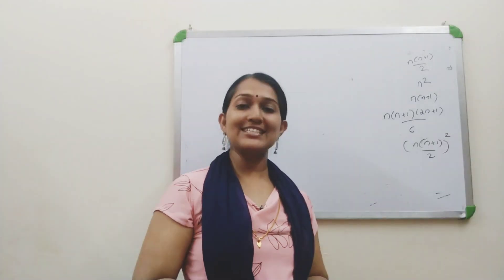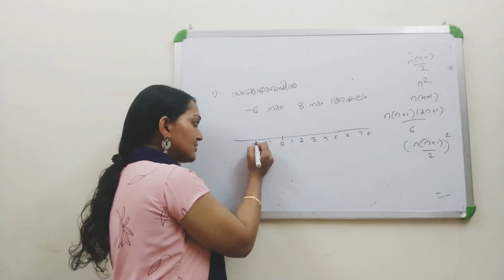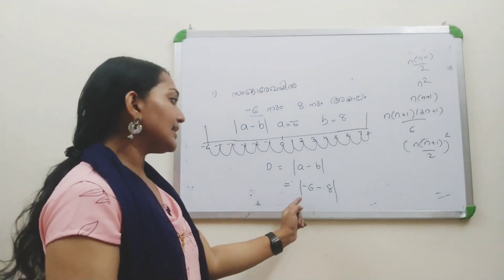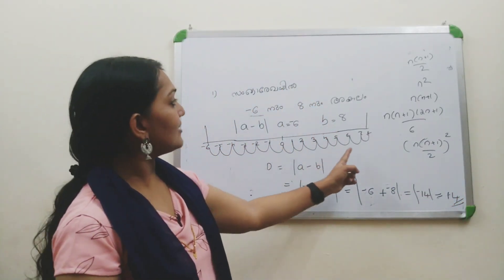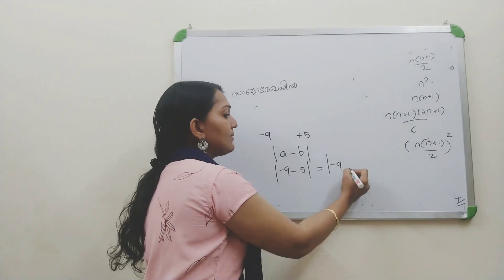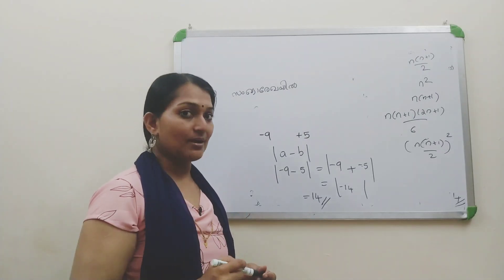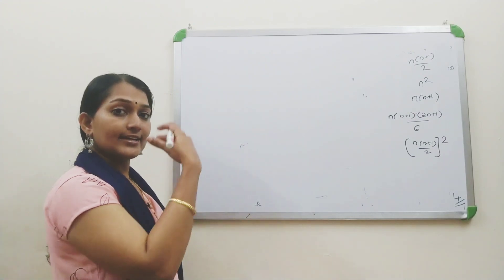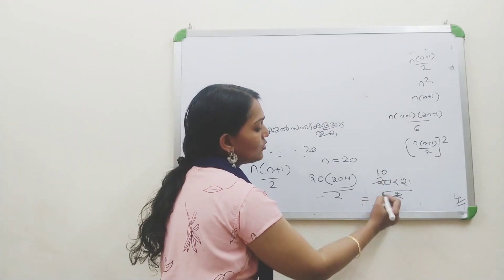സംഖ്യകളും അടിസ്ഥാനക്രിയകളും | PART -2 | Kerala PSC | Prelims Special | Maths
Kerala PSC | Prelims Special | സംഖ്യകളും അടിസ്ഥാനക്രിയകളും | PART -2

Welcome to PSC Exam Guide

ഗവണ്മെന്റ് ജോലി സ്വപ്നം കാണുന്ന എല്ലാവർക്കും 100% പ്രയോജനപ്രദമായ ക്ലാസുകൾ.
PSC/ SSB/KAS തുടങ്ങിയ മത്സരപരീക്ഷകൾക്ക് കൃത്യമായ സില്ലബസ് പ്രകാരമുള്ള ചിട്ടയായ പരിശീലനം നൽകി വിജയത്തിലേക്കെത്തിക്കാൻ PSC EXAM GUIDE YouTube channel.
ലക്ഷ്യത്തിലെത്തും വരെ നമ്മൾ പരിശീലനം തുടർന്നുകൊണ്ടേയിരിക്കും..
5th standard മുതൽ 10th standard വരെയുള്ള സ്കൂൾ കുട്ടികൾക്കും ഈ ക്ലാസുകൾ പ്രയോജനപ്പെടുത്താം..
കൂടാതെ current affairs, General Knowledge Memory tricks, Interesting study codes, Maths shortcuts, quantitative & logic reasoning classes ഒക്കെ ഈ ചാനലിലൂടെ നിങ്ങളിലേക്കെത്തിക്കാൻ ആഗ്രഹിക്കുന്നു.
ഇതുവരെ സപ്പോർട്ട് ചെയ്തപോലെ എല്ലാവരുടെയും സപ്പോർട്ട് ഇനിയും പ്രതീക്ഷിക്കുന്നു 🙏